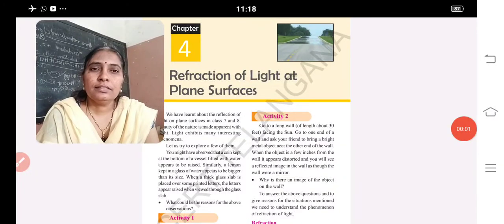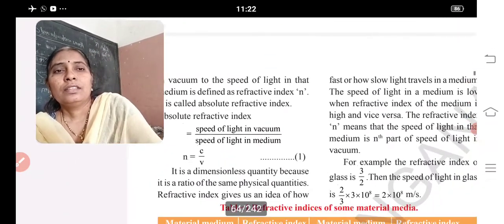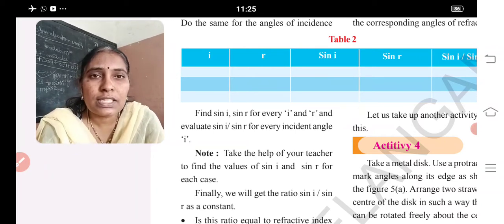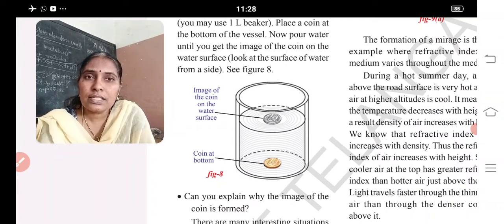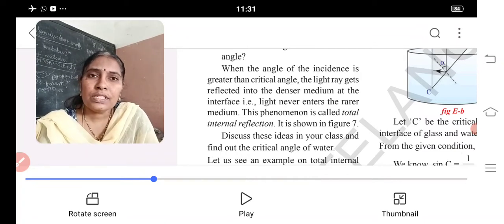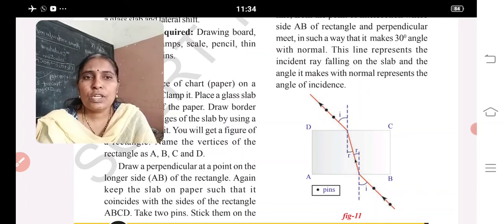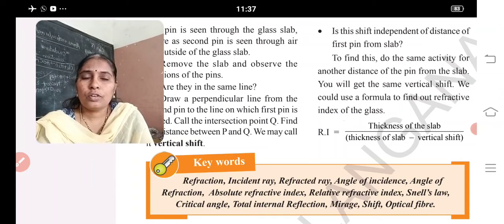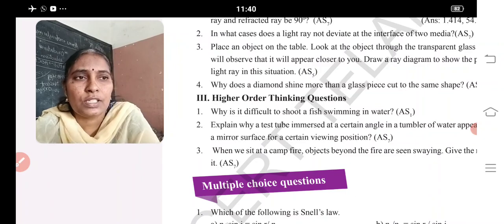January 9, 2021